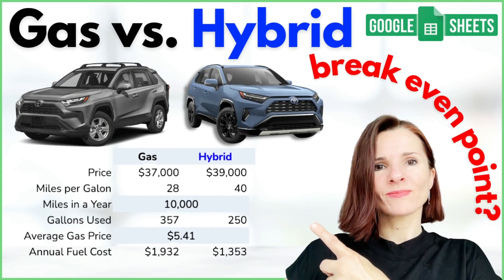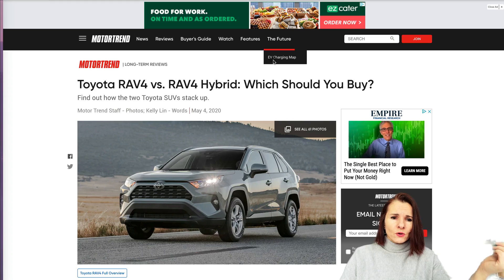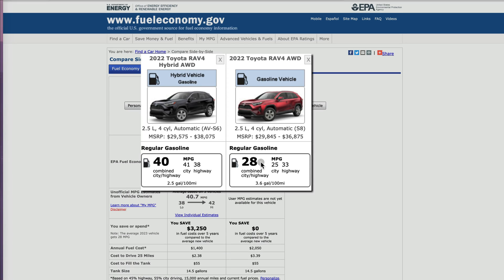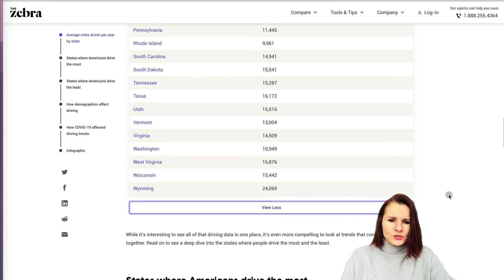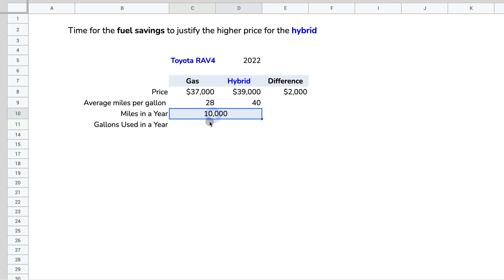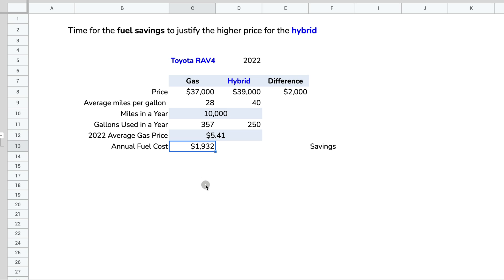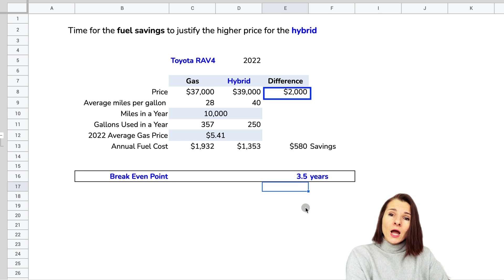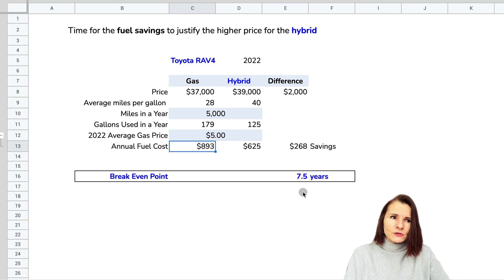Is a Hybrid Vehicle Worth the Extra Price? || How much do you save on gas with a hybrid?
If you are considering buying a vehicle and are debating between a gas and hybrid models, this video will help you figure out which one is better for you and your family; depending on how much you drive in a year, what is the gas price in your area, whether you will keep the car for long, and the price of the car you want to buy. With a step-by-step tutorial, you will learn how to set up the break-even calculation in Google Sheets or Excel and run different scenarios.

CHAPTERS
00:00 - Intro & Model Used Toyota RAV4
01:02 - Step 1. Find Car Price
03:00 - Step 2. Calculate Premium paid for Hybrid
03:10 - Step 3. Find Average miles per gallon
03:29 - Step 4. Calculate the number of miles you drive in a year
04:40 - Step 5. Calculate how much gas you use in a year
05:27 - Step 6. Find the Average Gas Price
06:01 - Step 7. Calculate annual fuel cost
06:45 - Step 8. Calculate annual savings
07:10 - Step 9. Calculate break-even point

LINKS